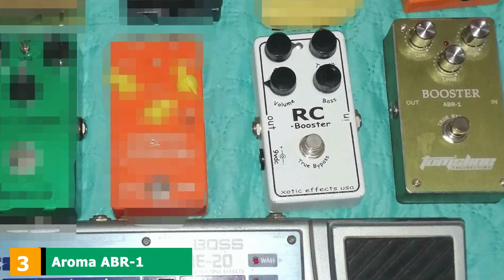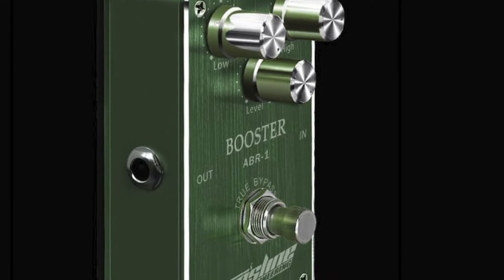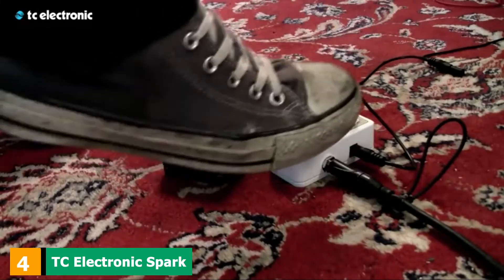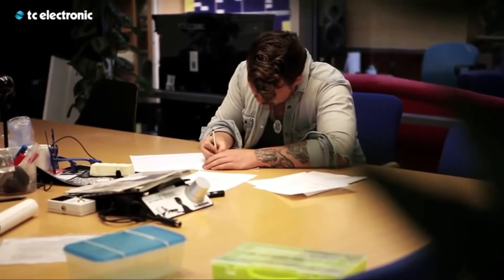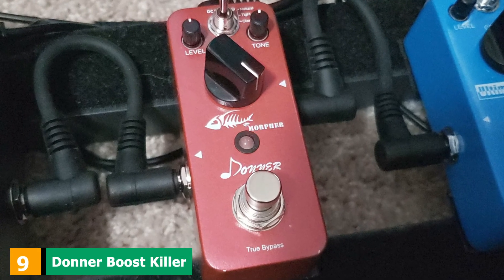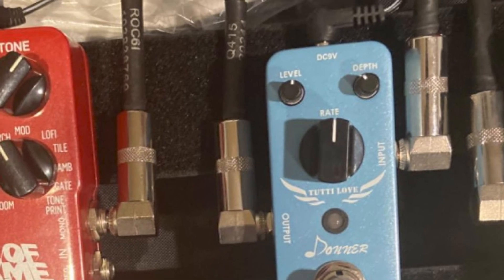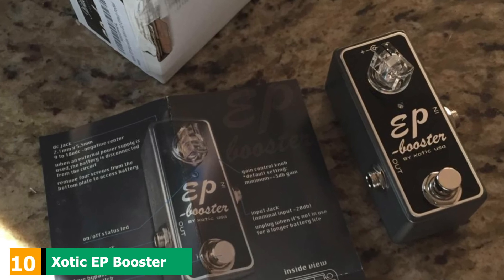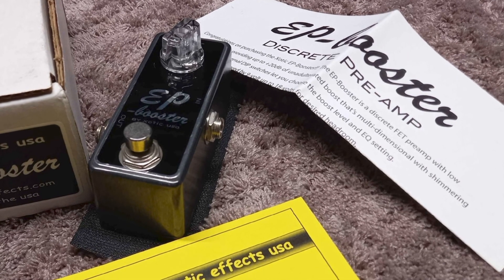Best Selling Boost Pedals in 2024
Links Get From Here:

1 . Jim Dunlop MC401 MXR

2 . TC Electronic Spark

3 . Aroma ABR-1 Booster

4 . TC Electronic Spark Mini

5 . Joyo Audio Roll

6 . Electro-Harmonix LPB-1

7 . BBE Boosta Grande Clean Boost

8 . MXR M133 Micro Amp

9 . Donner Boost Killer

10 . Xotic EP Booster Mini EQ